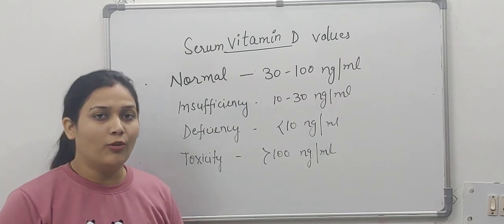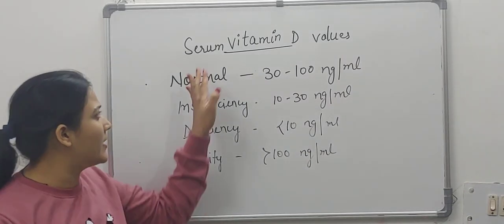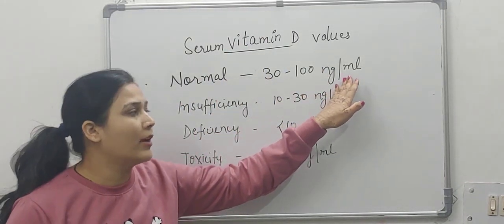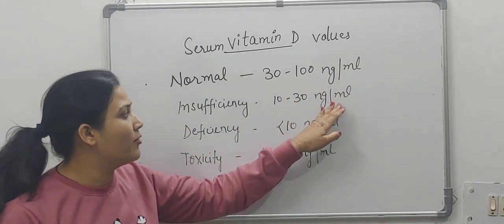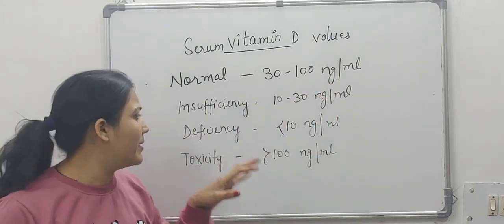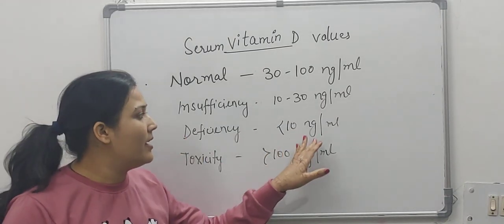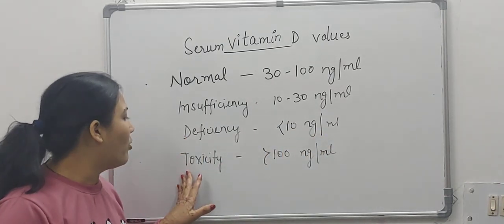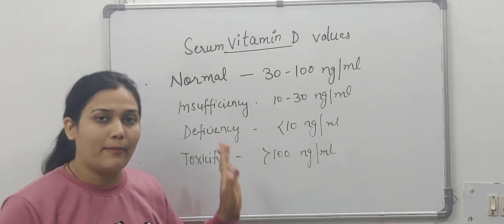Serum vitamin D values#vitaminD#vitamind#vitamin#vitamindnormalvalues#serumvitamind#sunlight